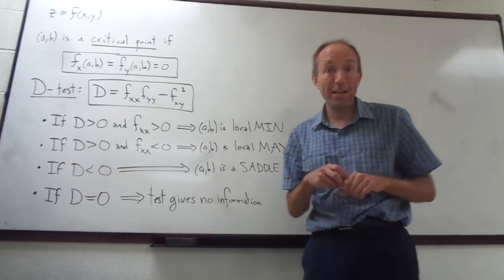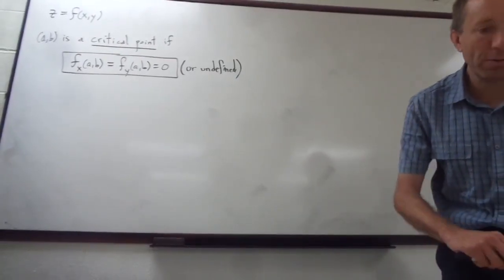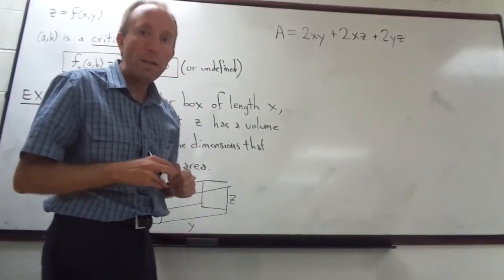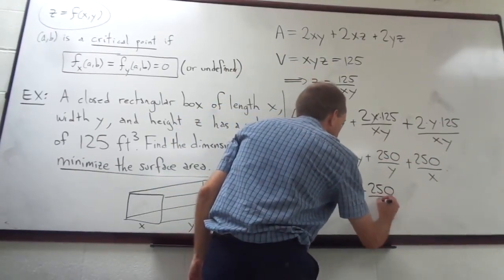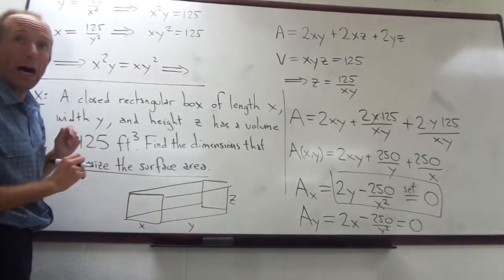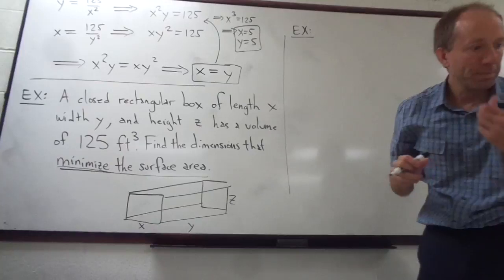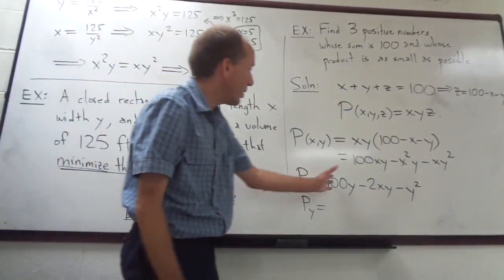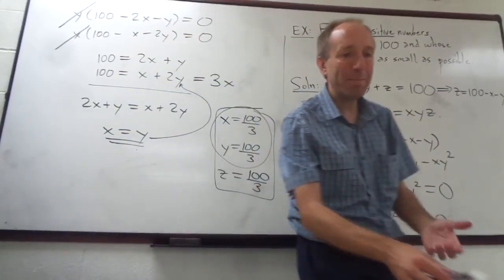Video on Applied Optimization